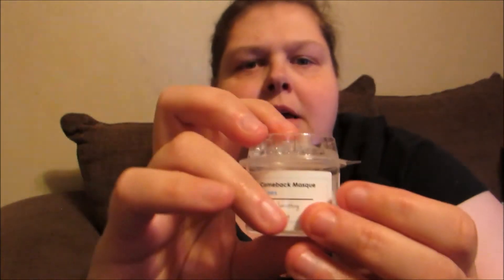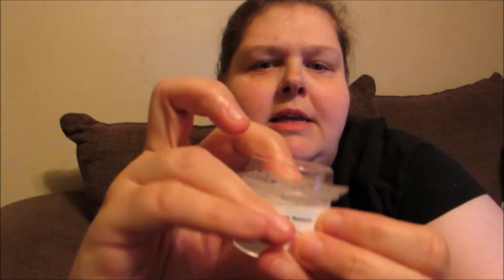Quick Comeback Masque from Alana Mitchell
Today I am here to tell you about the Alana Mitchell Quick Comeback Masque which can be found